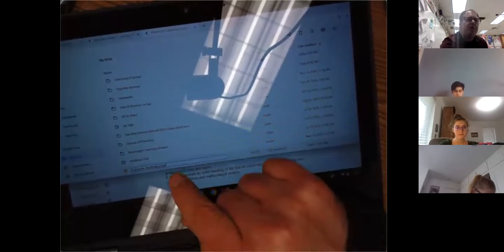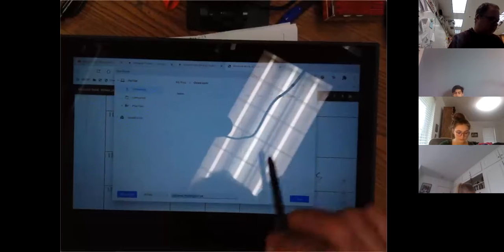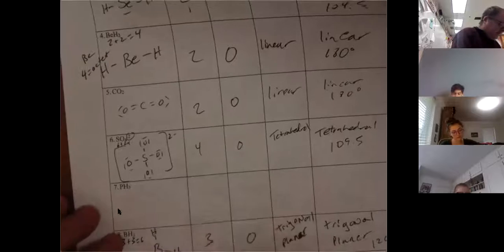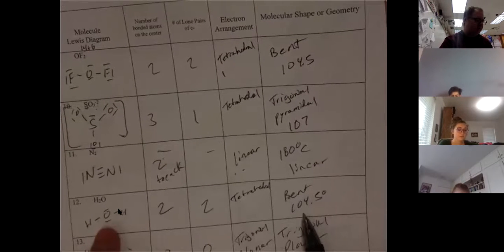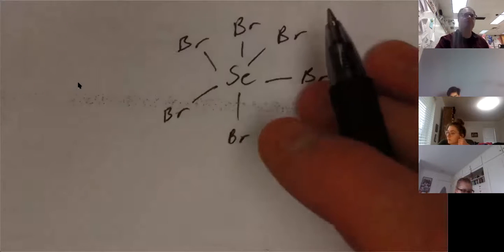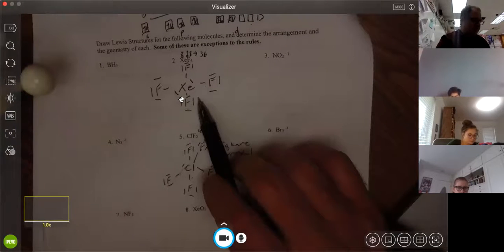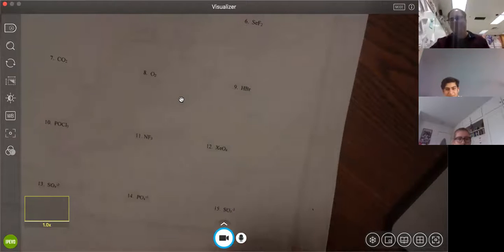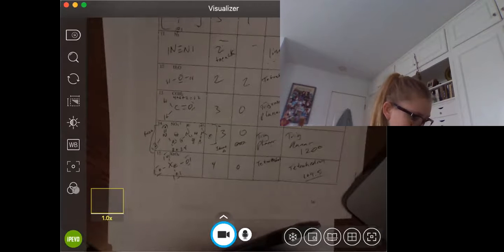CPZoom Bionding Review